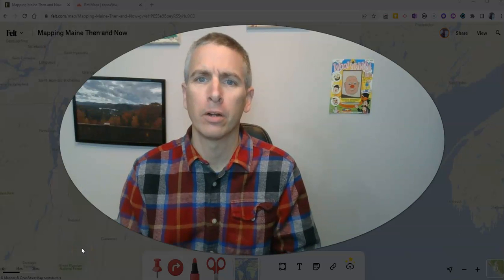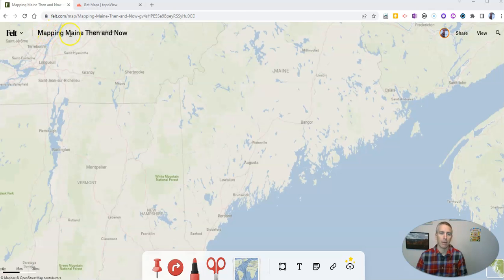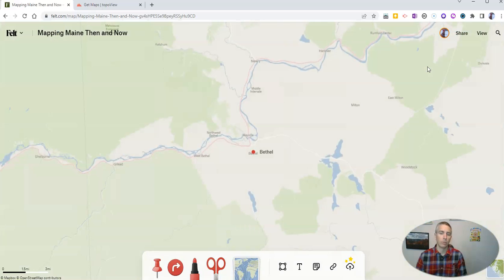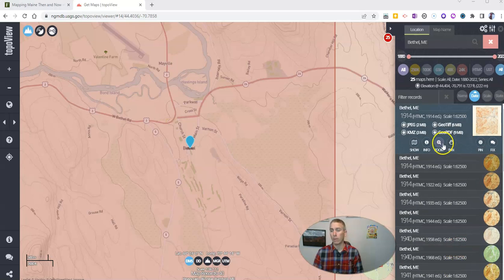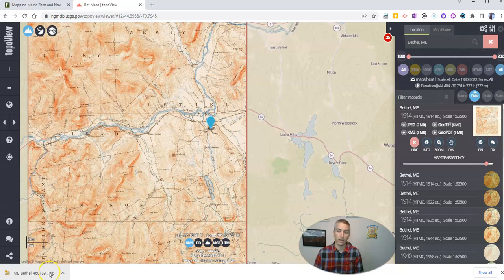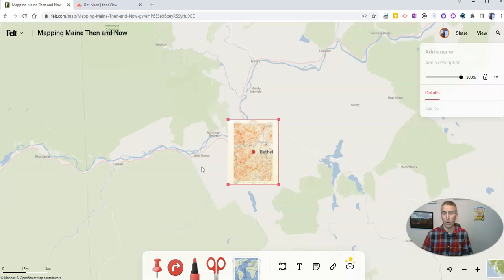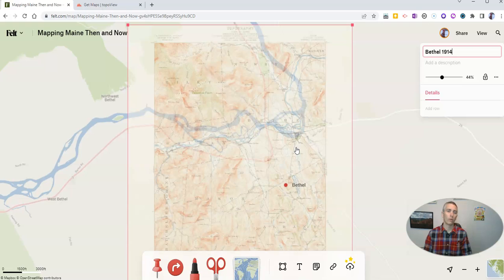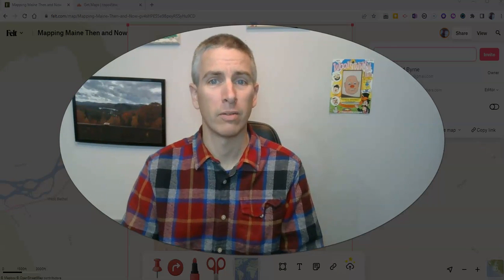How to Overlay Historic Maps on Current Maps on Felt com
Felt.com is a new mapping tool that has a lot of great features including the ability to easy overlay images and maps onto current map views.

🏫 Take a course with me: 🏫